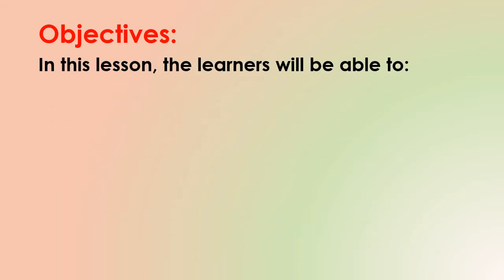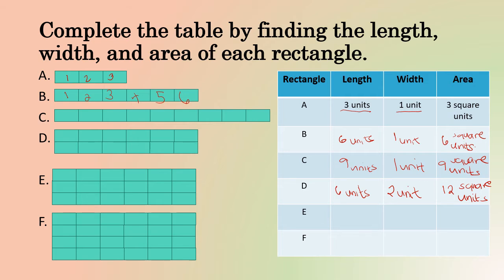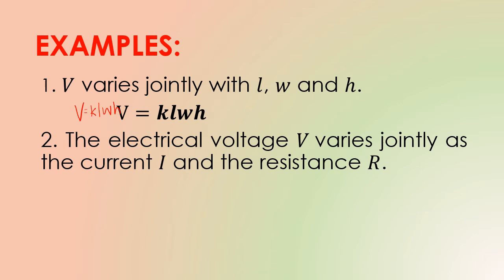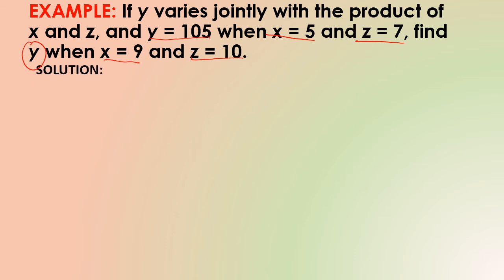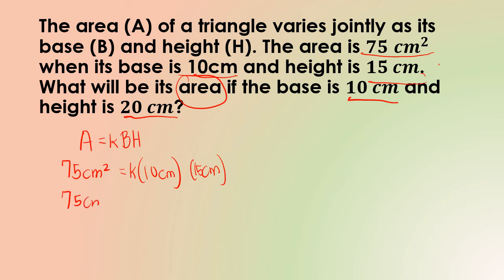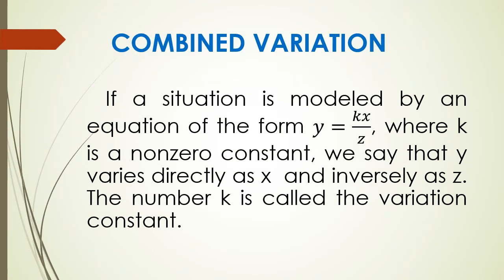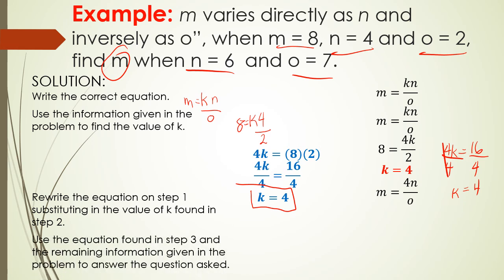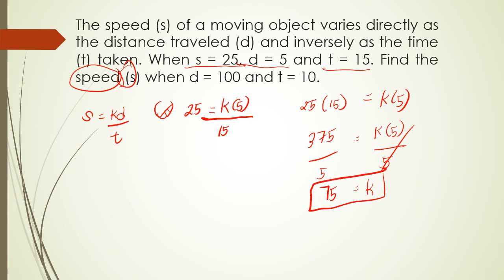JOINT AND COMBINED VARIATION